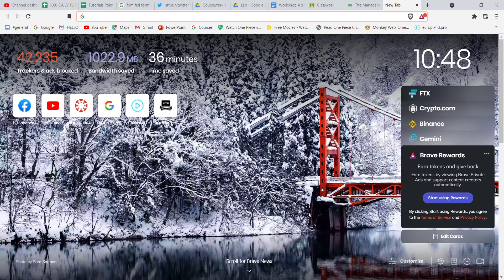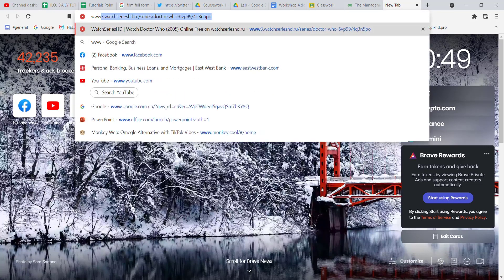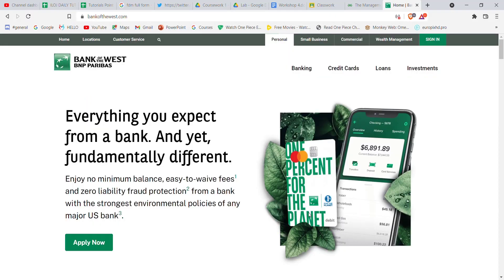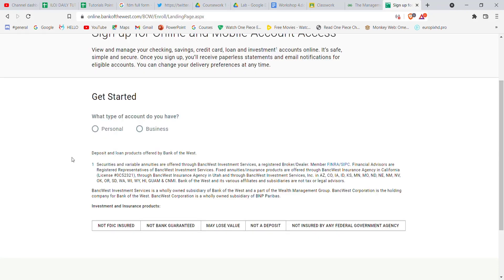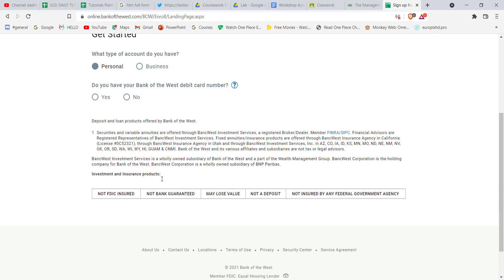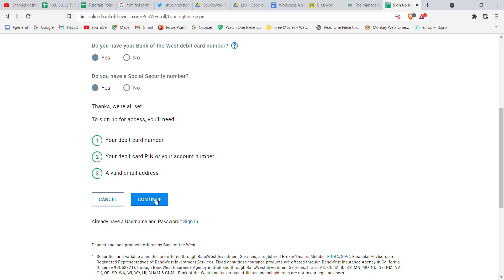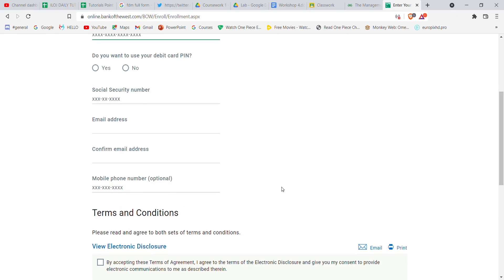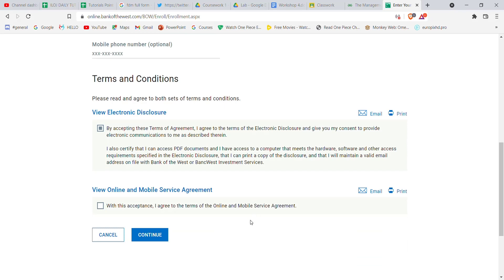Bank of the West - Enroll in Online & Mobile Banking | Sign Up bankofthewest.com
In this video I will guide you in step by step process on how to enroll in the bank of the west.

STEPS REGARDING :
1.Make sure that you are connected to the internet.
2.Open up a web browser.
4. Click on the sign in button on the top right corner of your screen.
5. Click on the sign up to online banking.
6. Once the new page opens up, select the type of banking you want whether it is personal or business.
7. keep selecting the required options and click on continue once the continue button appears.

How do I enroll in a bank of the west account?
How do I personalize my experience with Bank of the west?
Can I transfer money between Bank of the west and other banks?